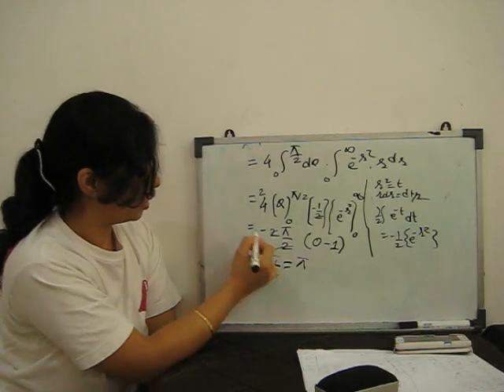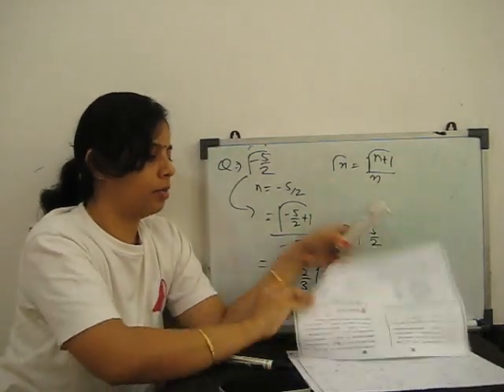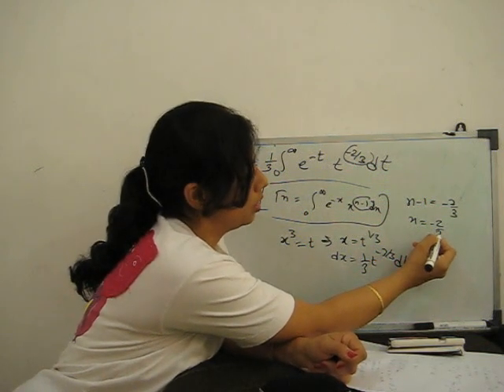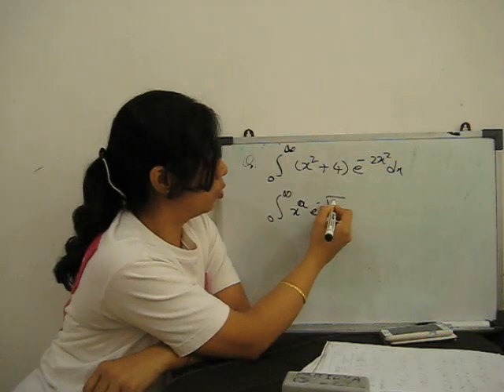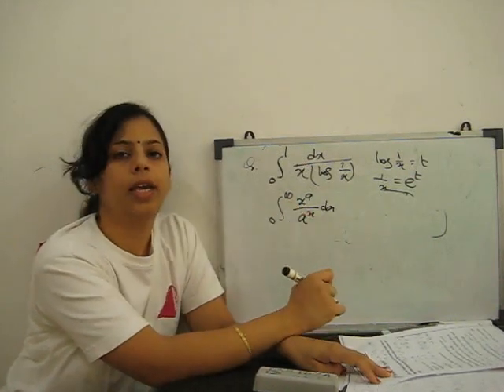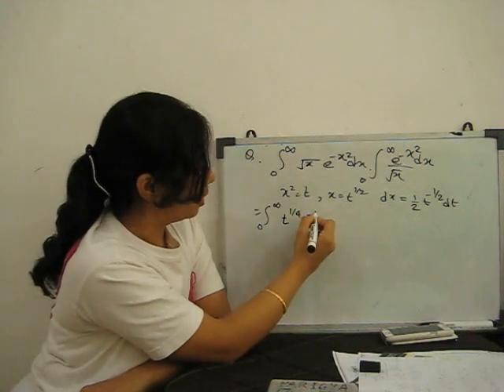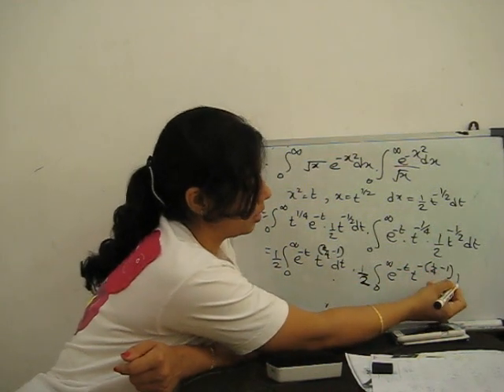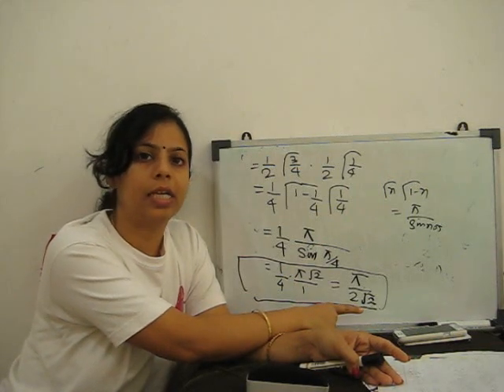gamma function - Part 2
how to solve integral with gamma function